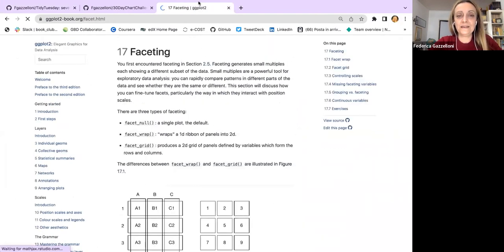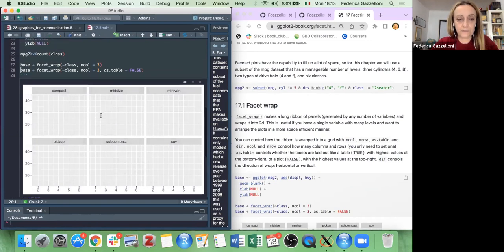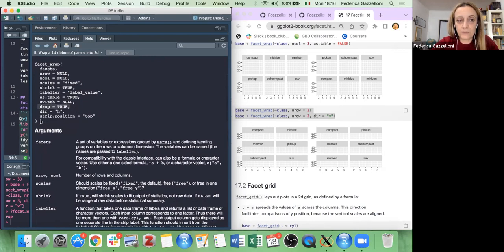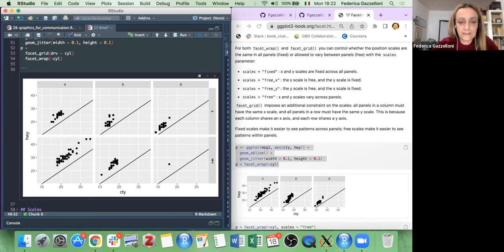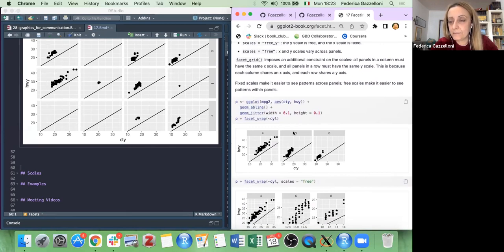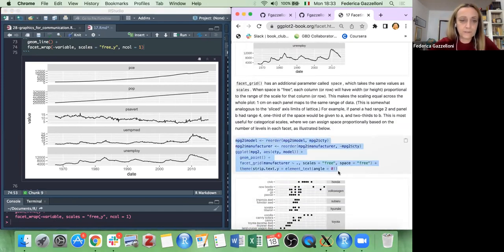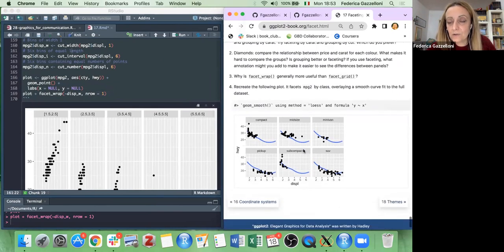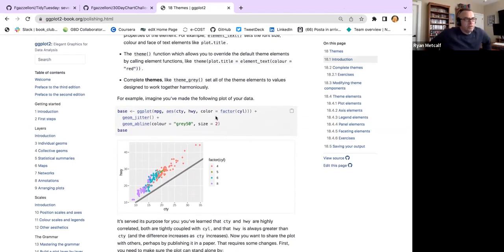ggplot2: Faceting and Themes (ggplot2_01 17 18)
Federica Gazzelloni presents Chapter 17 ("Faceting") and 18 ("Themes") from ggplot2: Elegant Graphics for Data Analysis by Hadley Wickham, Danielle Navarro, and Thomas Lin Pedersen. Presented on 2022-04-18, to the R4DS ggplot2 Book Club. Cohort 1